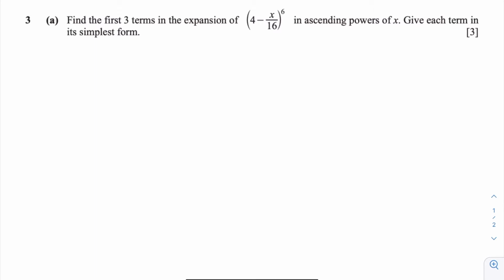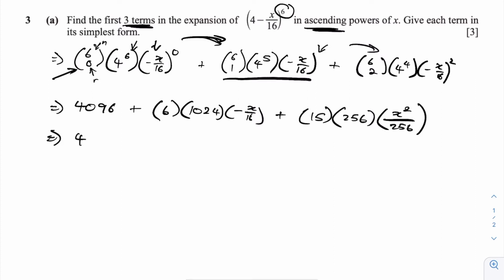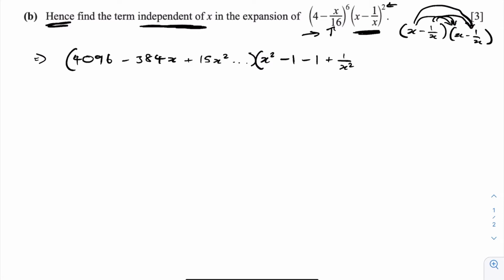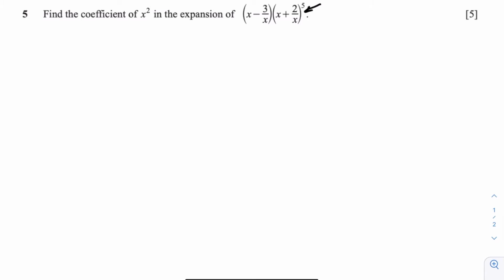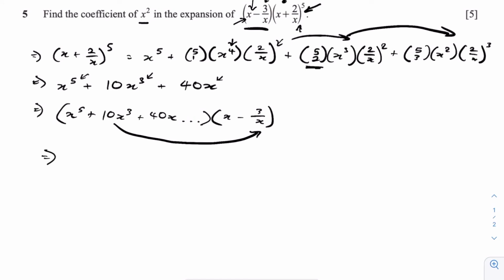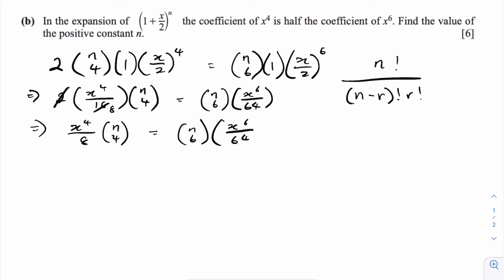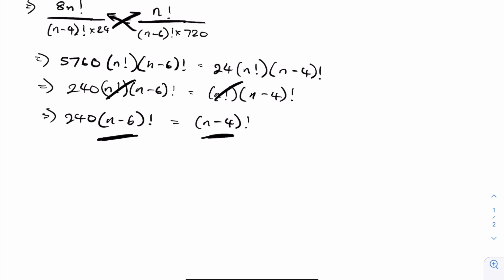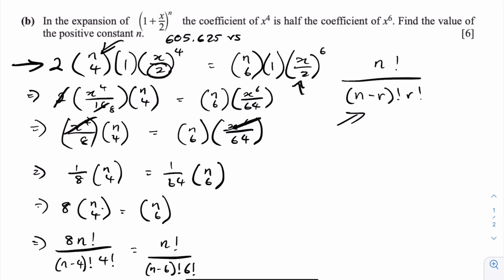The Binomial Theorem: Practice Questions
Hi everyone! In this video we tackle some practice questions taken directly from past IGCSE exams on the binomial theorem. If you haven’t seen my video on the binomial theorem or my videos on permutations and combinations, first go watch them as they introduce the topic to allow you to jump into practice questions afterwards. Below, I’ve added timestamps so you can quickly go to problems, as well as some worksheets to help test your knowledge further (try the worksheets in my binomial theorem introduction if you haven’t already). Enjoy the video! :)

Timestamps:

Example 1 (Part 1): 0:10
Example 1 (Part 2): 5:07
Example 2: 10:39
Example 3: 15:37